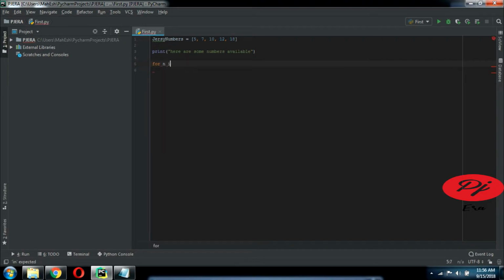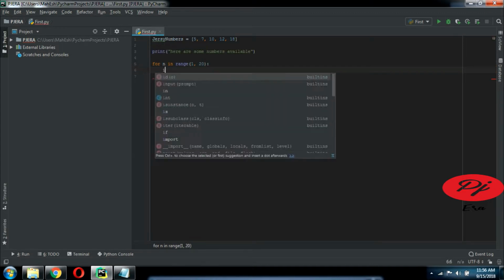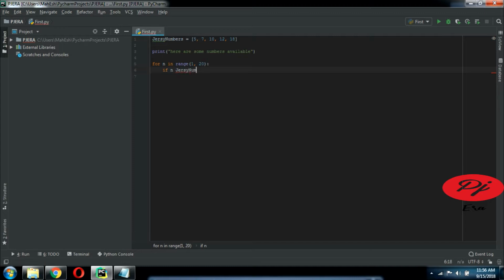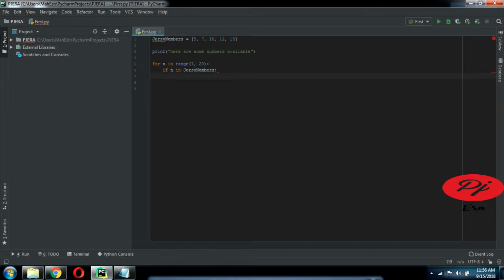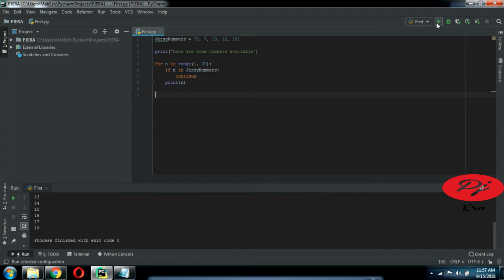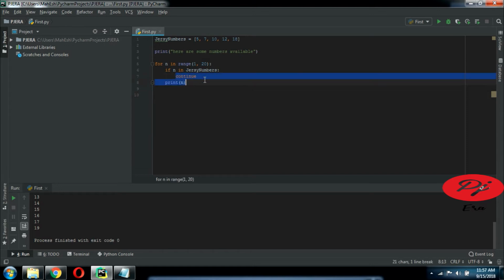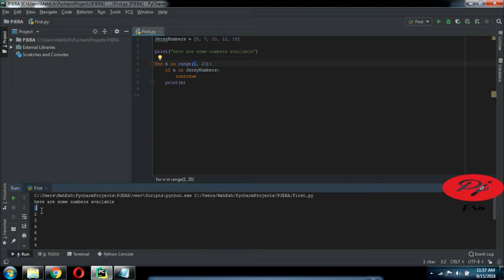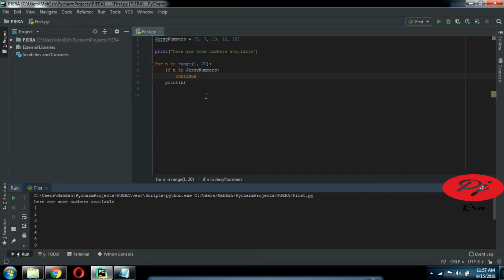# 11 Continue python tutorial | python programming tutorial for beginners 2019 | Python Full Course